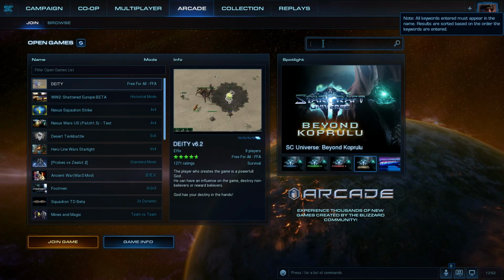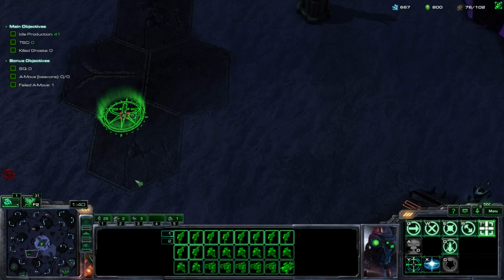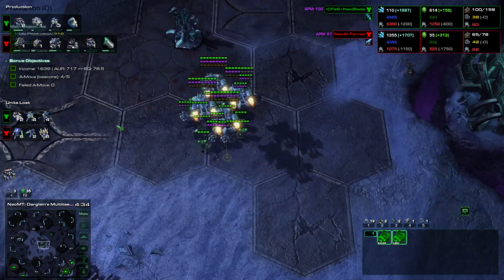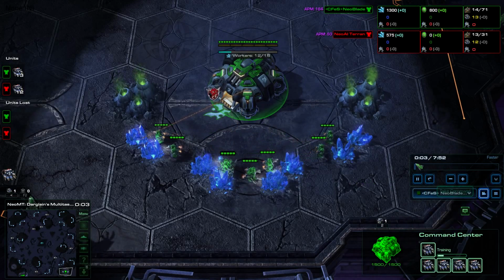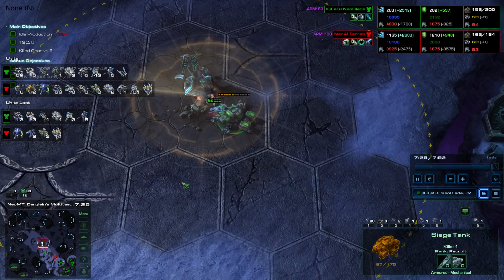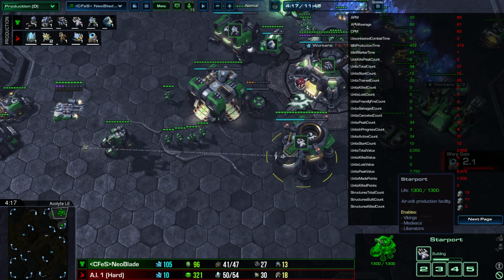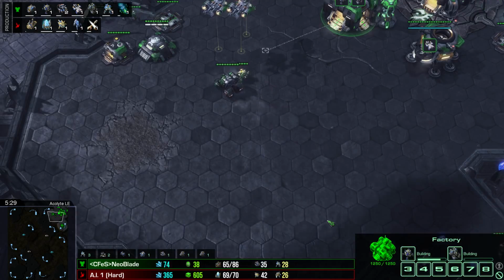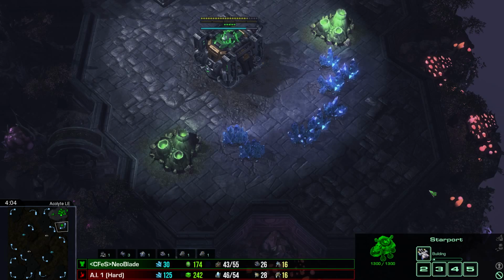Terran-Macro-Cycle Training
It's important to build 60 to 70 SCVs and calldown MULES all the time.

When the Starport is finished, check Starport/Factory and if you have enough Rax just press "A" (Grid: Q) to build Marines until you have no money left.